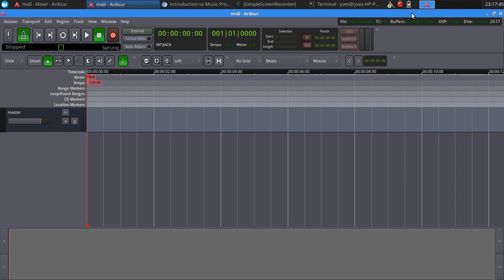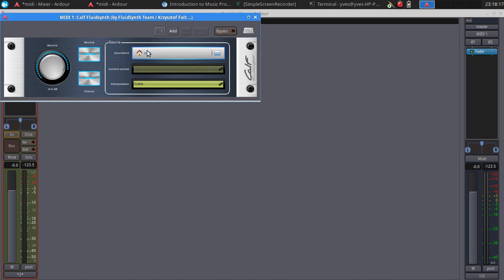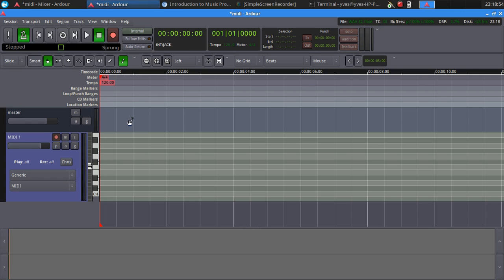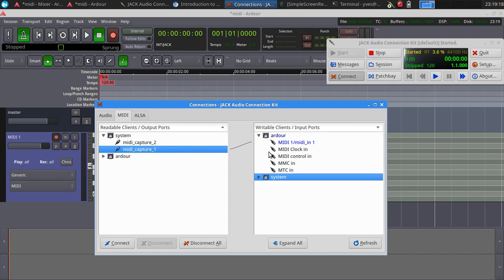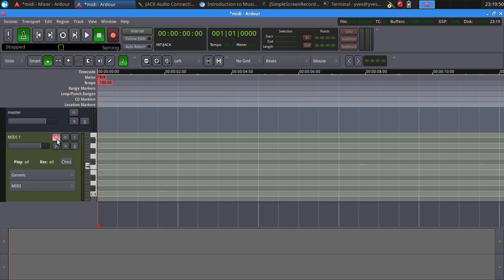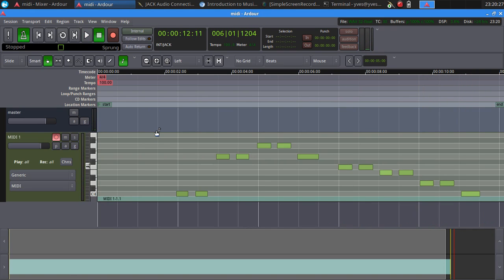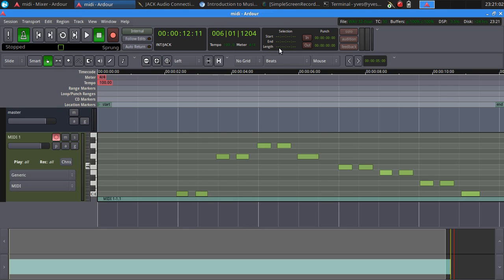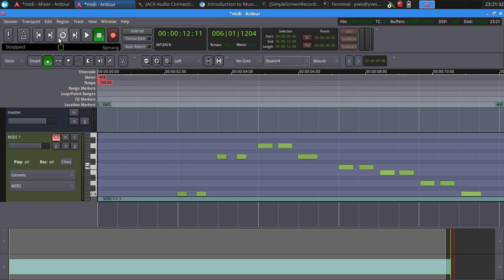How to record a midi track in ardour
Short video on how to record a midi track in ardour3 on Linux with a midi instrument